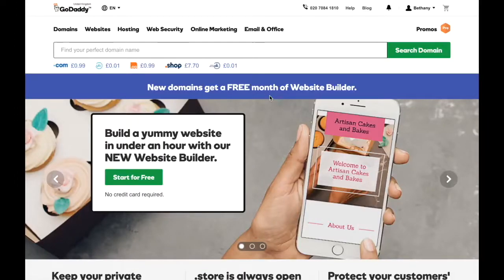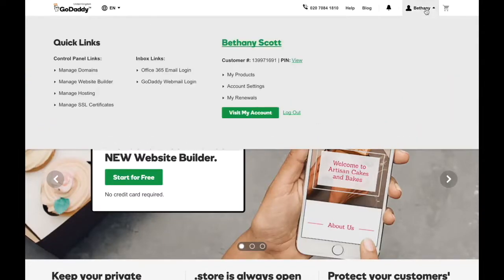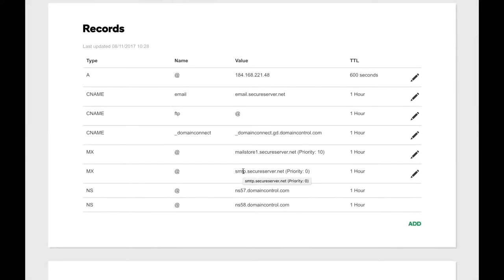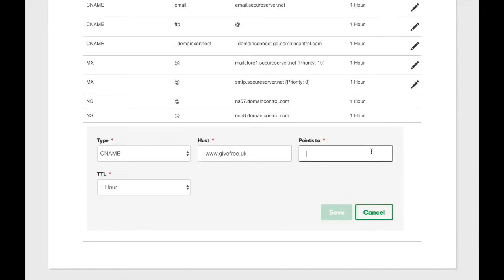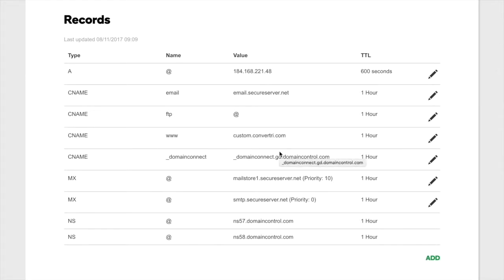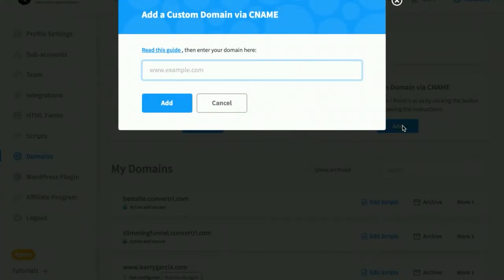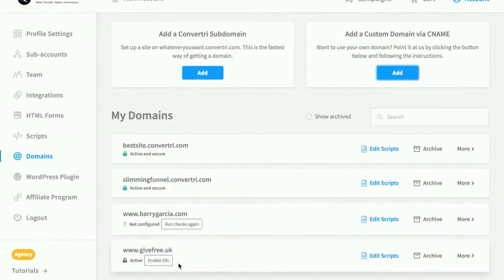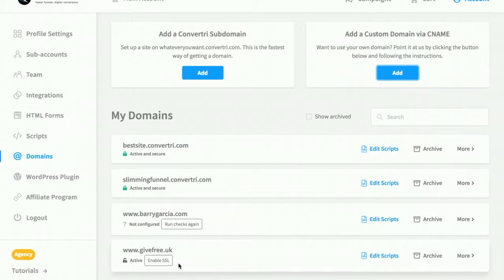Convertri Help - How to Set Up a Custom Domain with GoDaddy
Integrating your favourite services with Convertri.